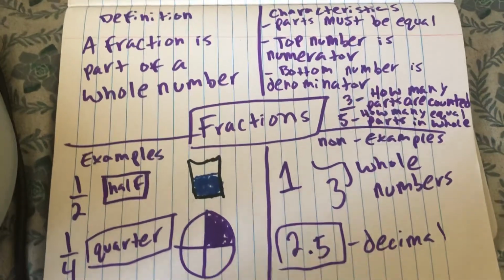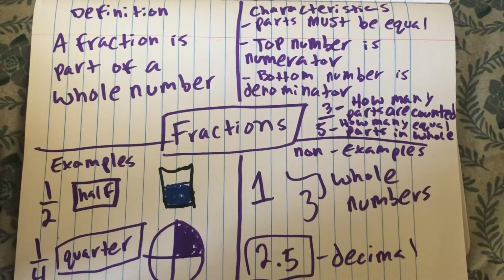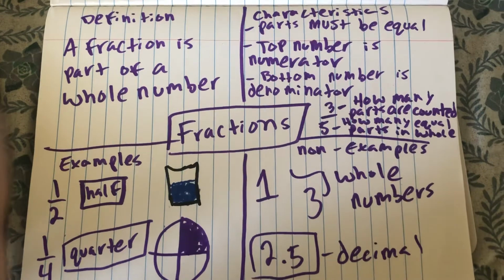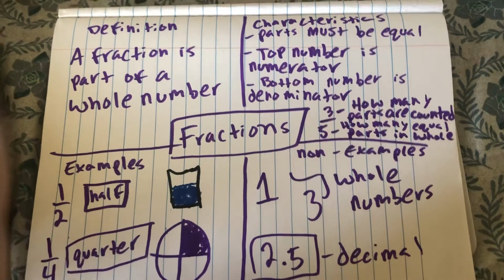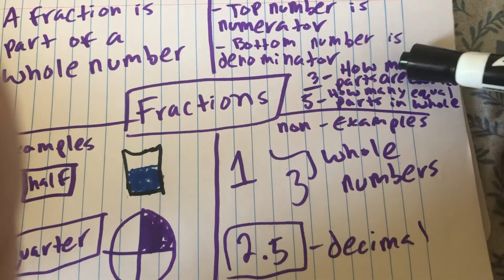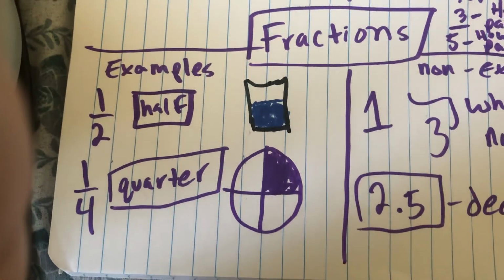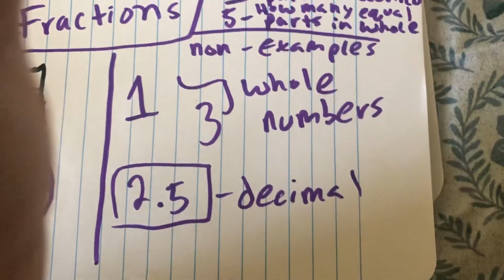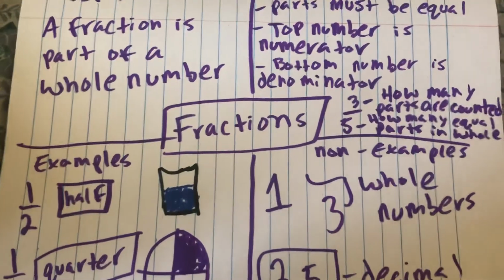Fraction Frayer Model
Fractions, frayer model, graphic organizers